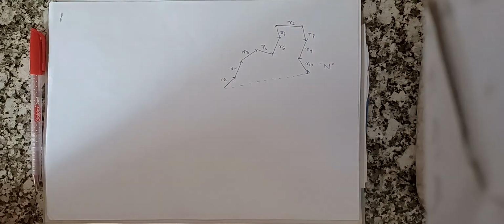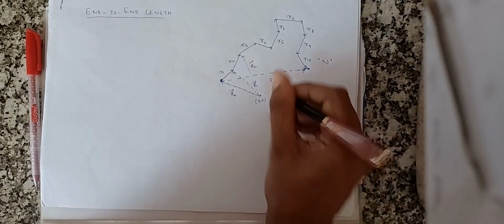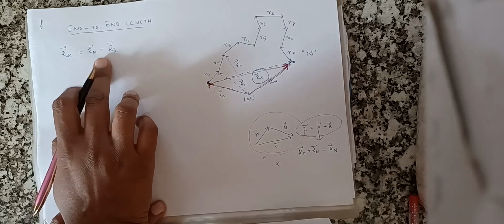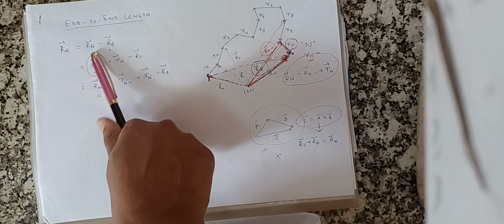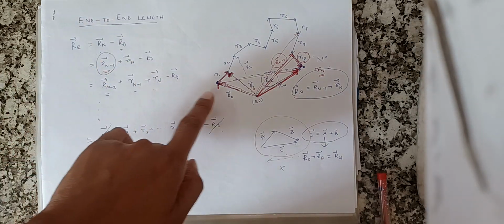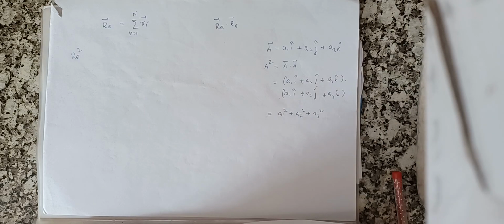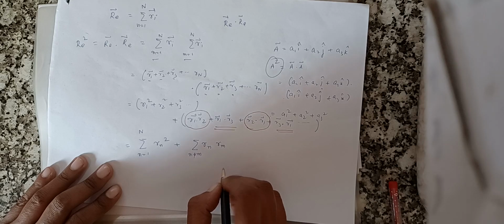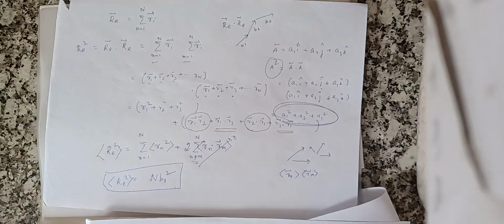Biomaterials: Derivation for Freely Jointed Polymer Chains